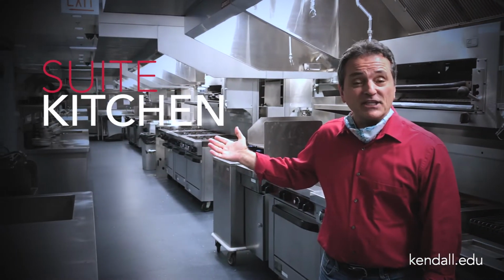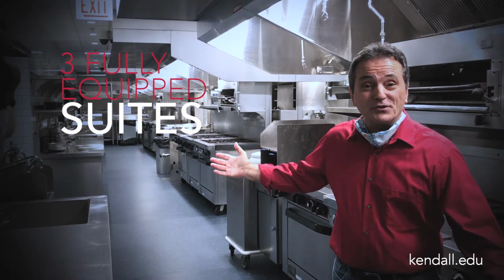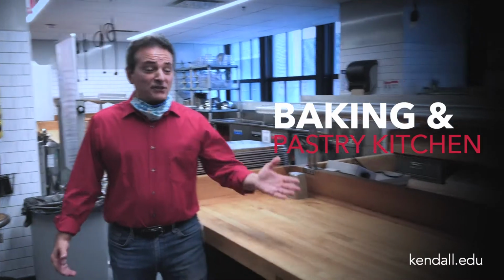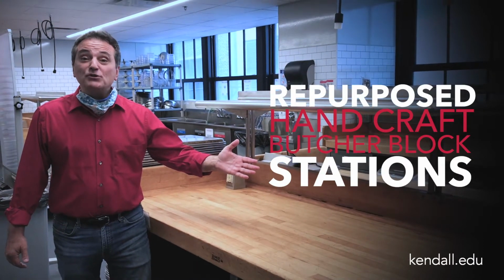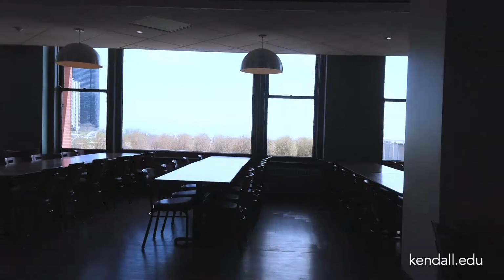Kendall Virtual Open House | RSVP: on.nl.edu/RSVPKendall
Join us on October 26
RSVP: on.nl.edu/RSVPKendall